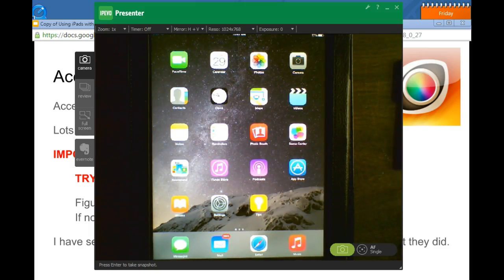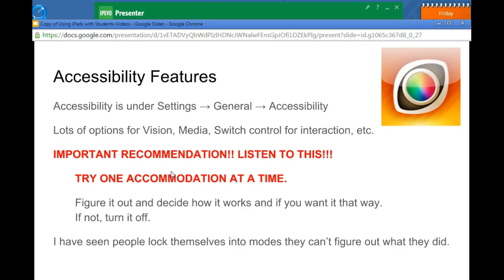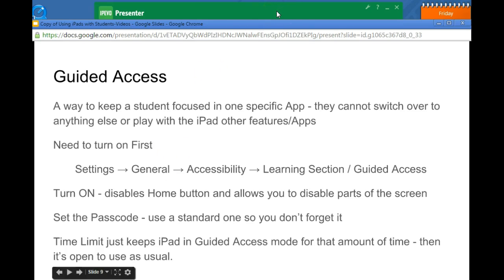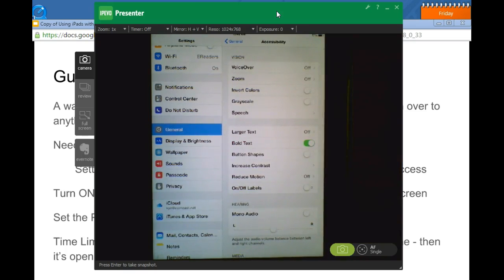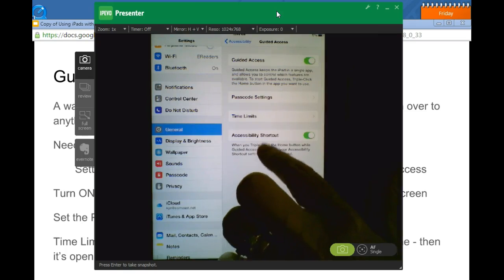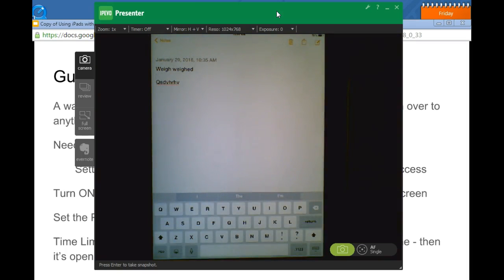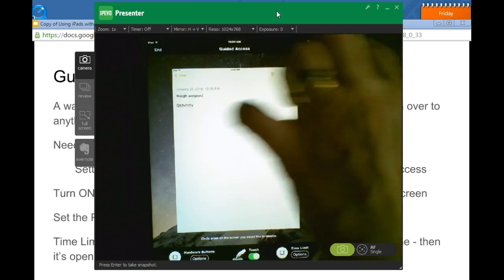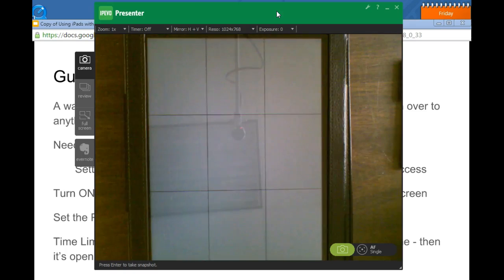Accessibility on iPad